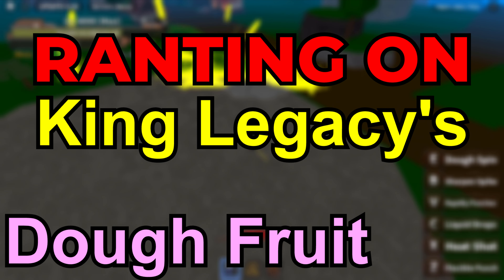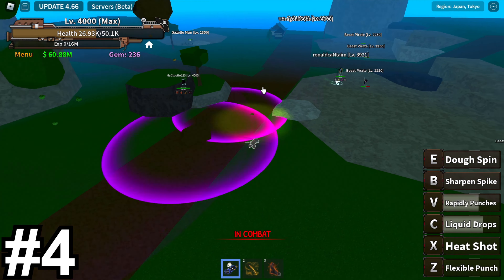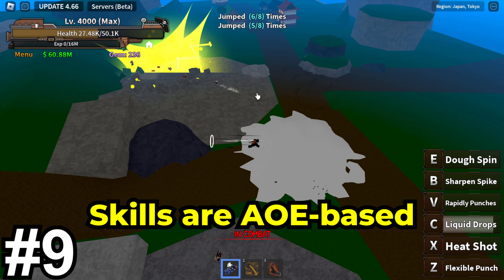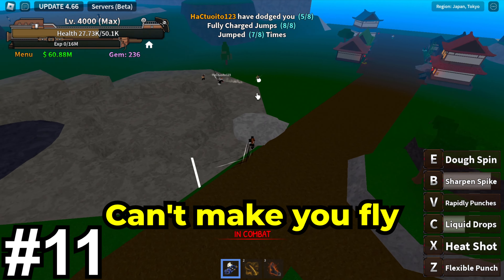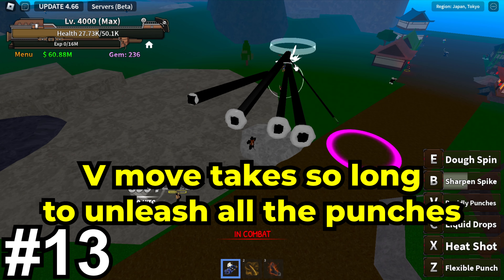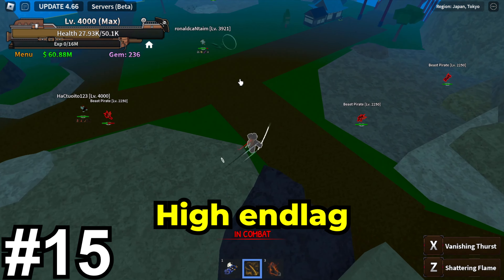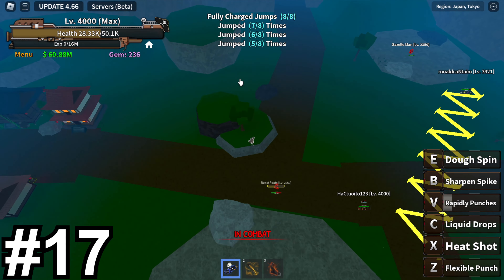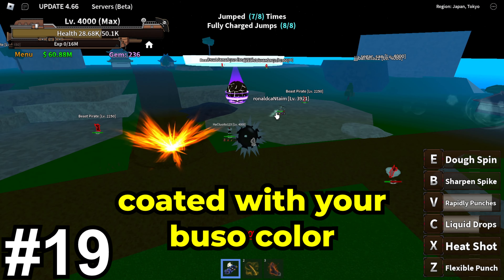RANTING ON THE DOUGH FRUIT [Roblox King Legacy]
Reasons why you should hate the dough fruit.